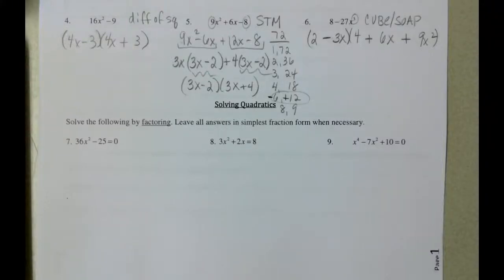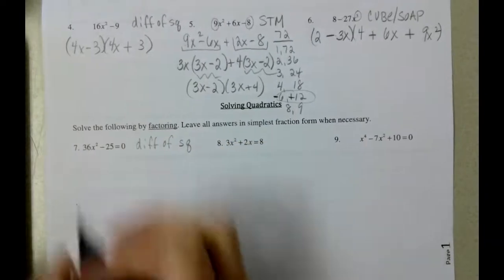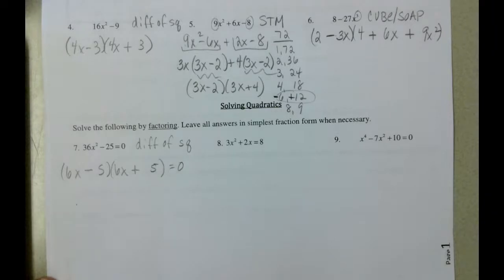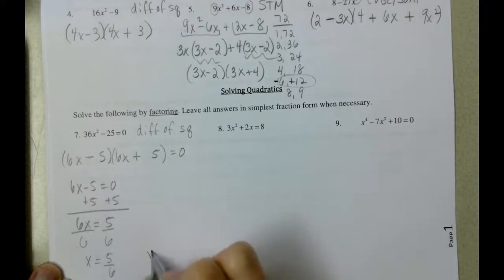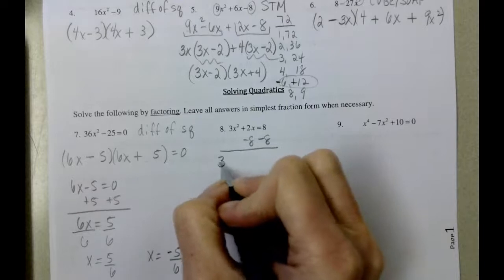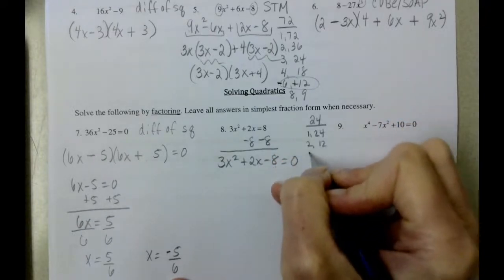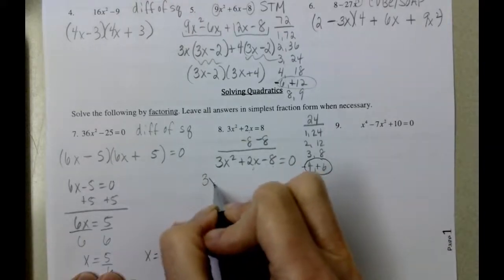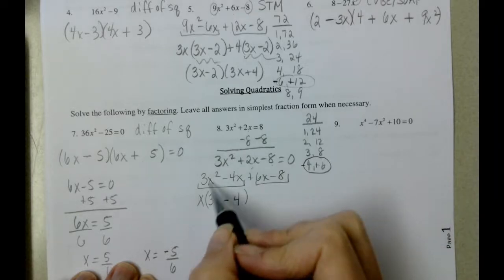a2rev789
Year end algebra 2 semester test review